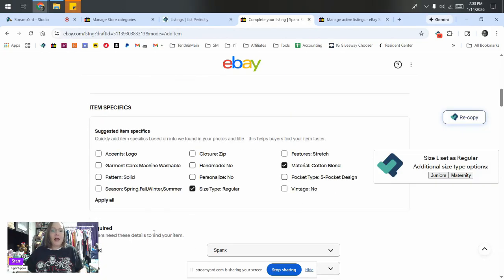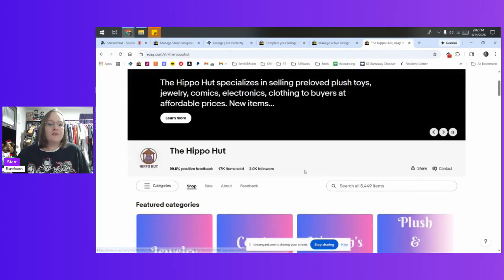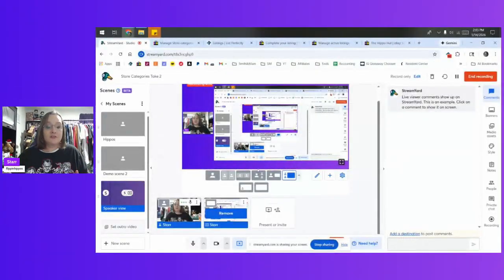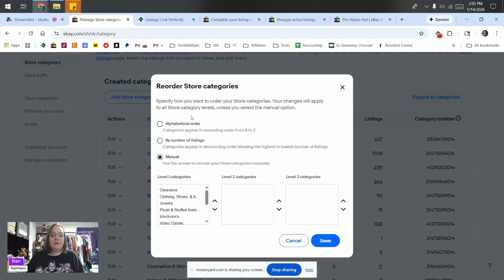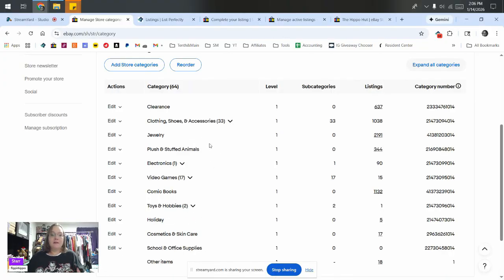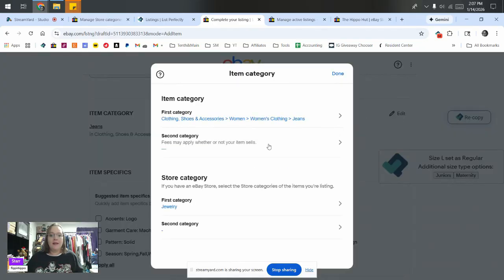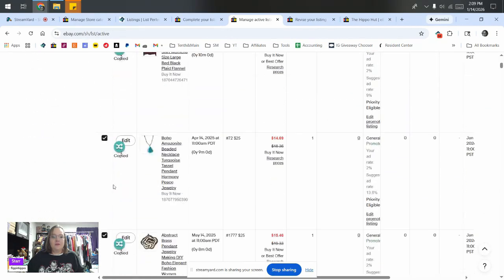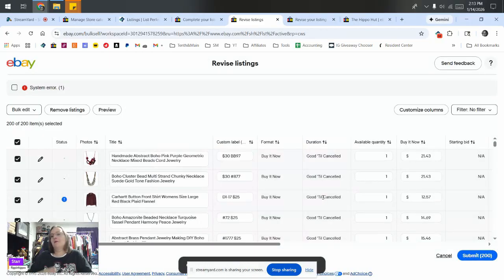How to Set Up eBay Categories and Add Listings to Them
Sign up for List Perfectly to crosspost to multiple plaforms and manage your inventory!

Live Sales every Friday night at 8pm EST on Tenth & Main

Live in the Pittsburgh area?
Join our eBay Seller Circles group and meet up with other resellers at our monthly in person events!

New to Whatnot? Sign up to get a $15 credit towards your first purchase!

eBay Store